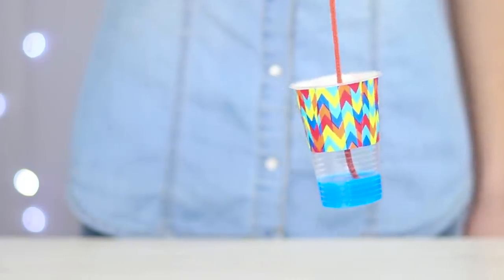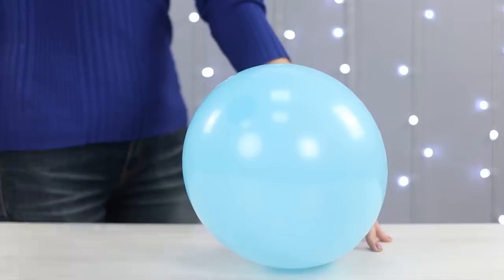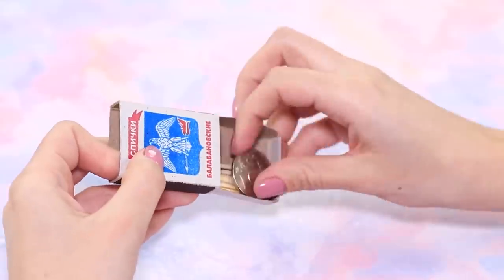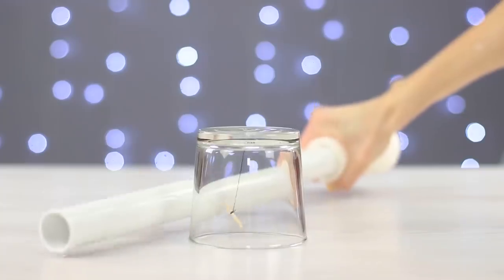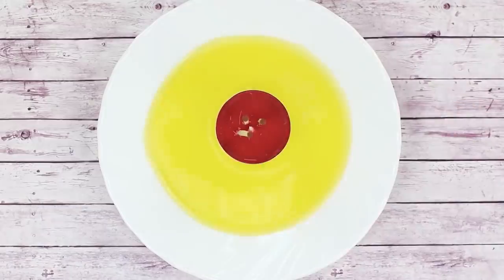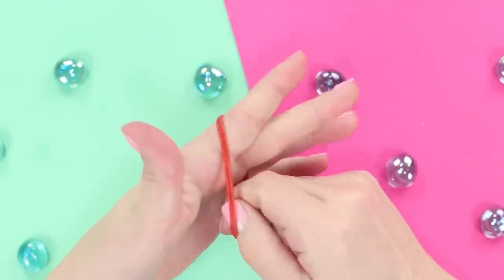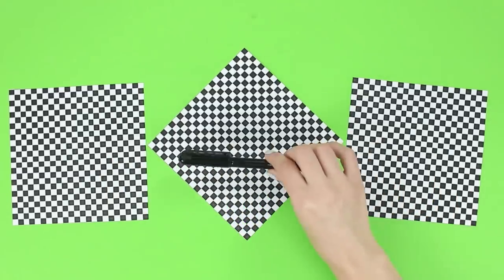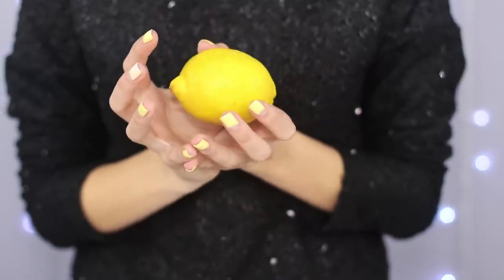19 Magic Tricks That You Can Do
Are you inspiring by magic tricks and illusions? Or maybe you just like to amaze friends and acquaintances with sleight of hand? In any case, our new compilation of magic tricks will surely be useful to you.

16 Edible School Supplies! Prank Wars!

Question of the Day: what trick did you like the most?